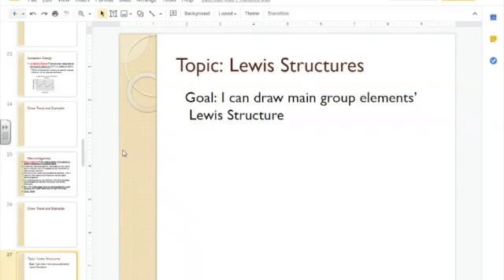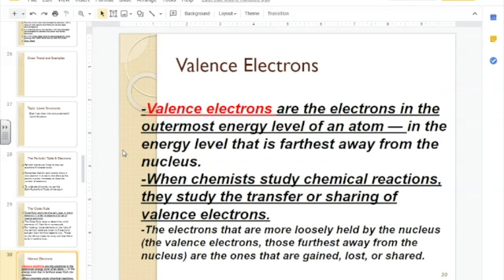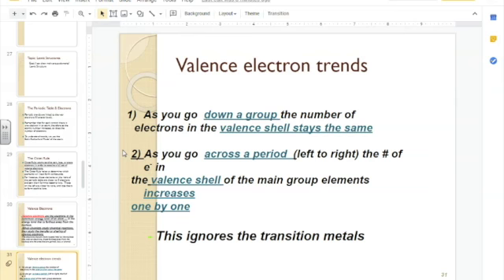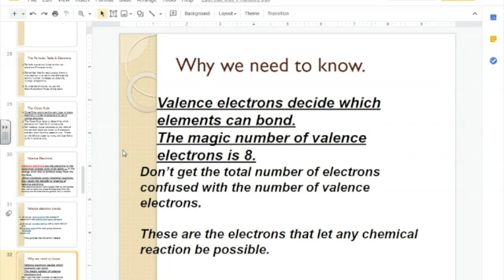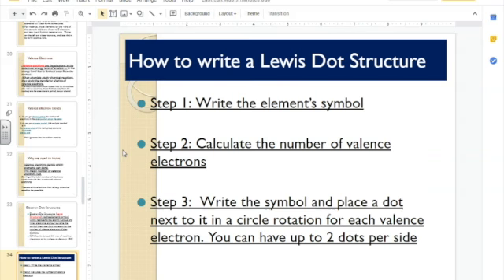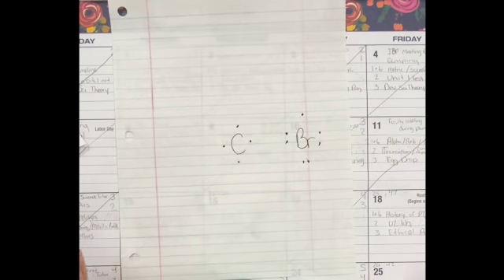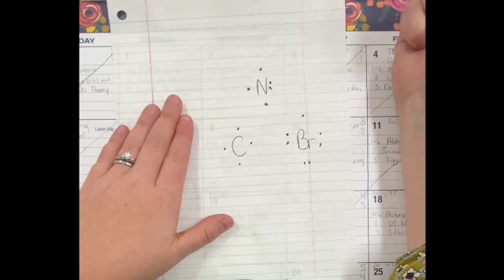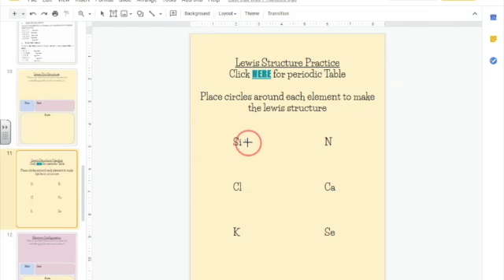Lewis Structure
Chem 1